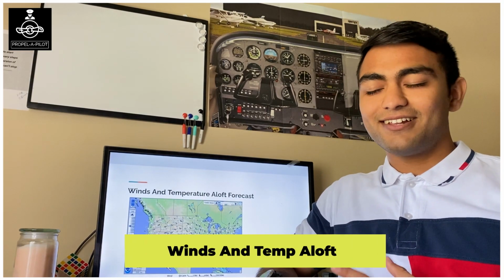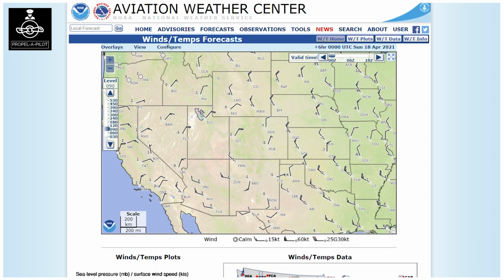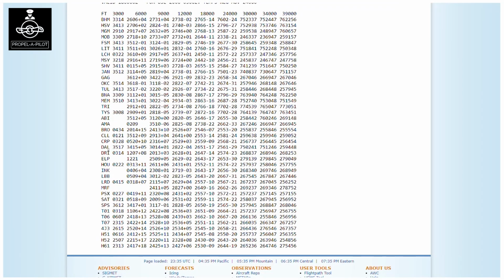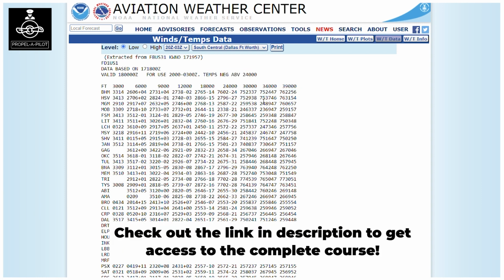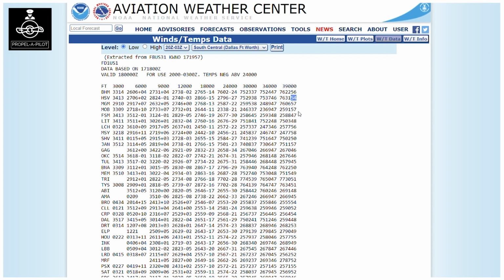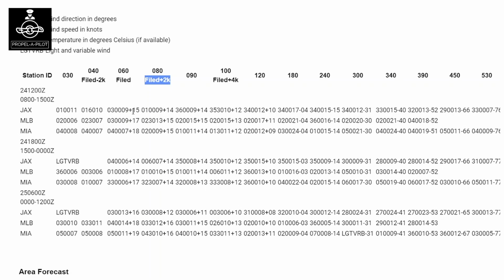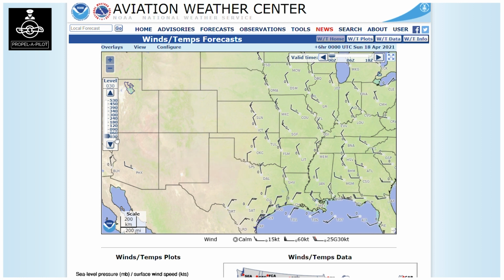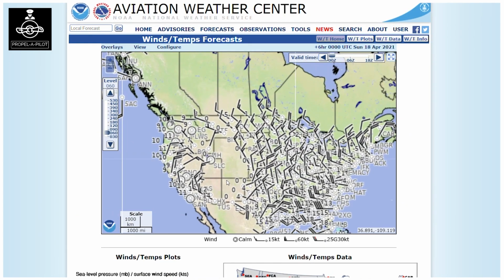Reading Winds and Temperature Aloft- PropelAPilot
One of the important parts of cross country flight planning is to read and understand weather products

*PropelAPilot offers a number of online courses tailored for pilot training students. Check out the list below to see if you find something.*